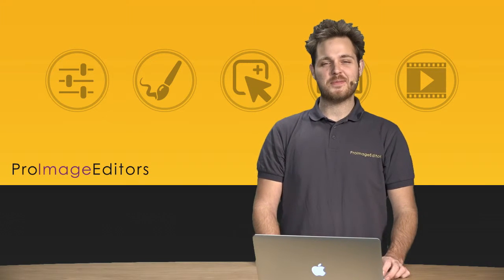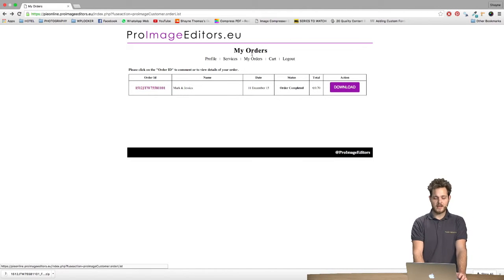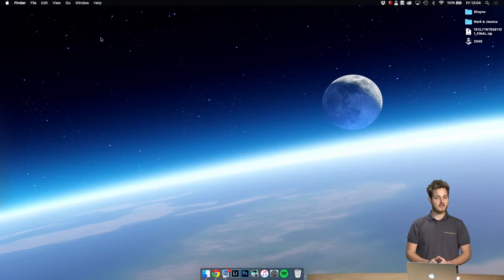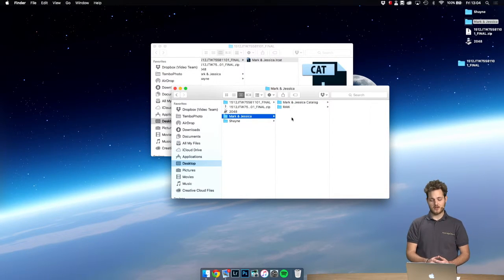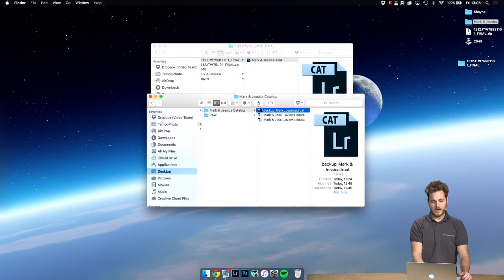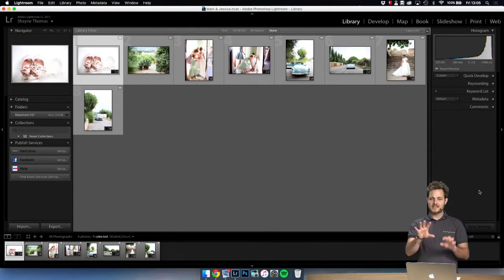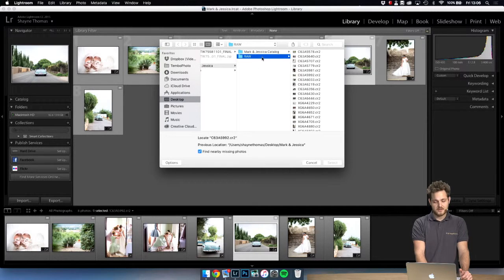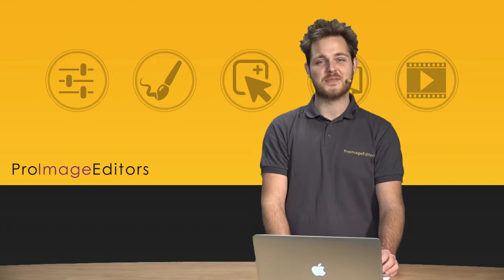Downloading and Finalizing Edited Photos - ProImageEditors.eu How-To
We notify you immediately when your order is processed and is ready to be downloaded.

All you've to do is download the files and reconnect the structure if necessary!